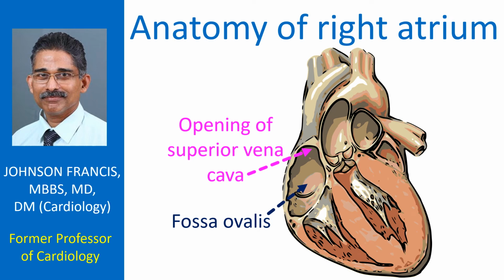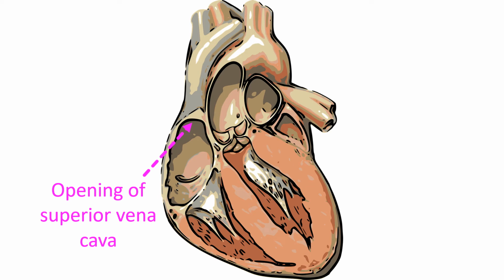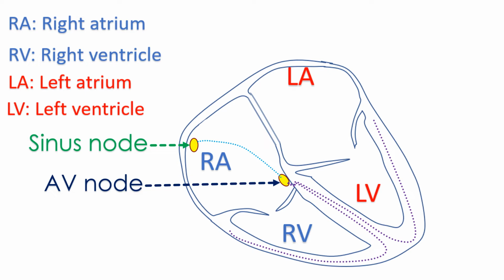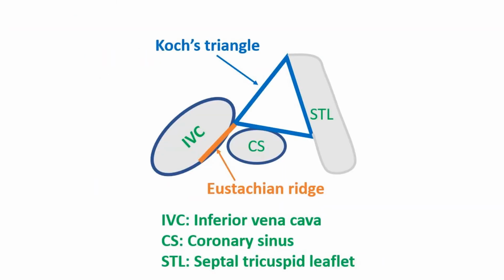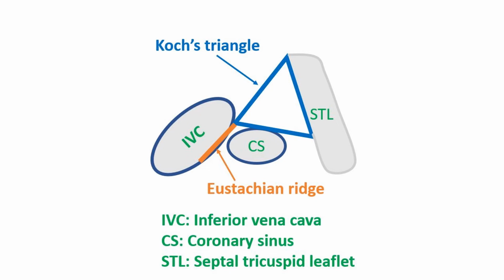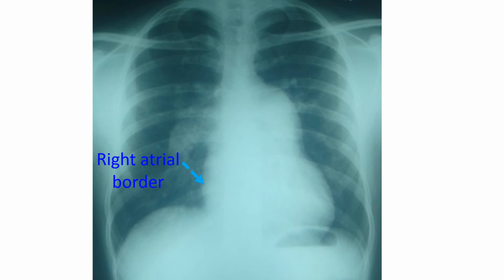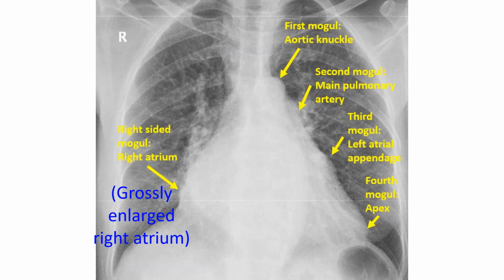Anatomy of right atrium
Right atrium is the right upper chamber of the heart. It receives de-oxygenated blood from the great veins. Superior vena cava joins it from the upper part, bringing blood from the head and neck and upper limbs. Inferior vena cava joins it from the lower part, bringing blood from abdominal organs and lower limbs.